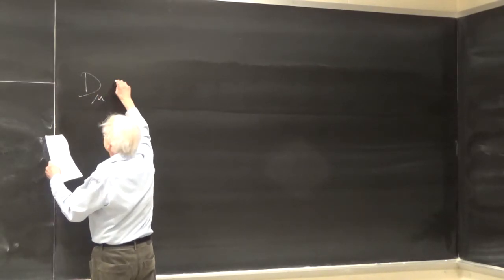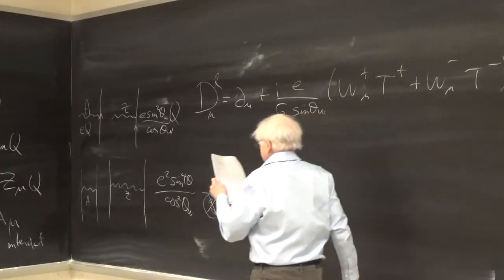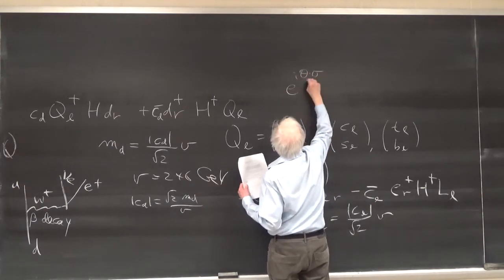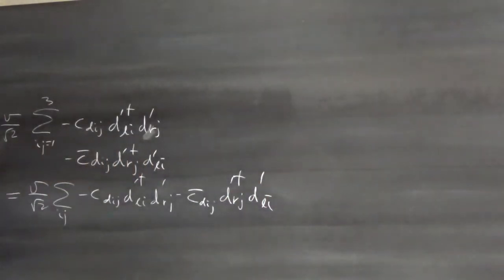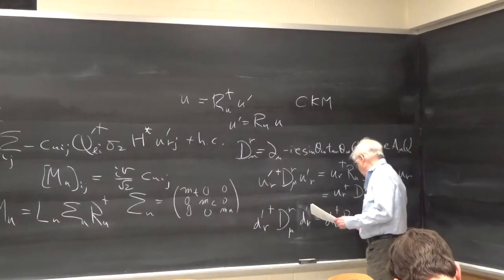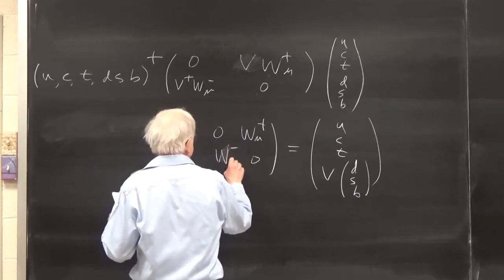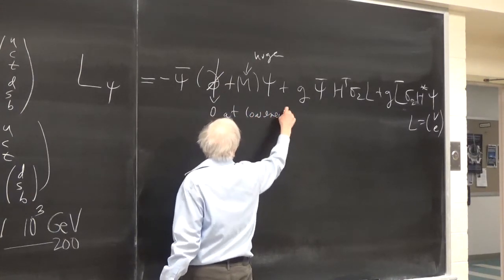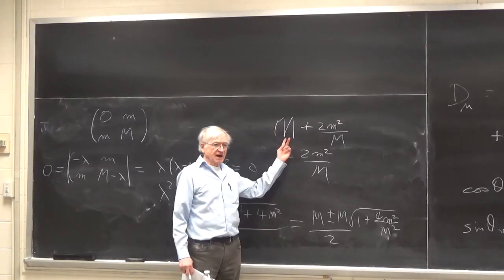Lecture of February 27, 2019: Quantum Field Theory II at UNM by Kevin Cahill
Electroweak interactions of the quarks and leptons.  Beta decay.
Masses of the quarks and leptons.  The CKM matrix.  A CP-breaking
phase.  How a high-energy theory naturally explains the lightness of
the masses of the neutrinos.